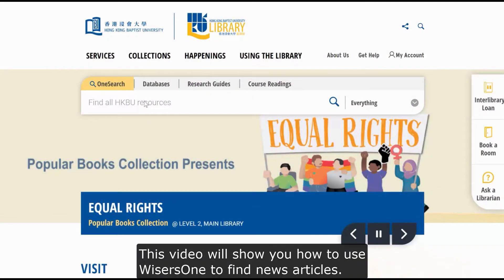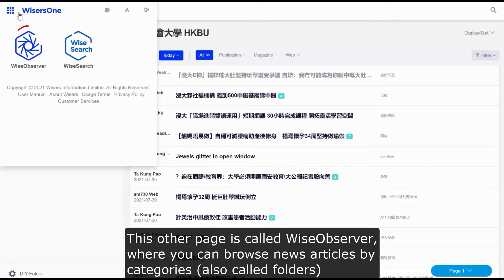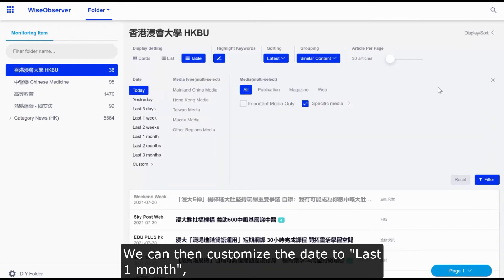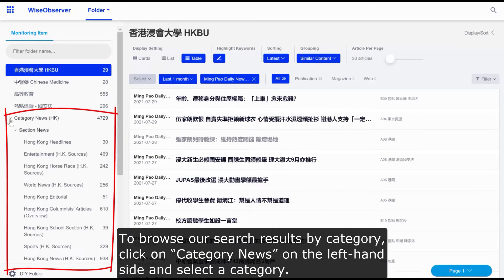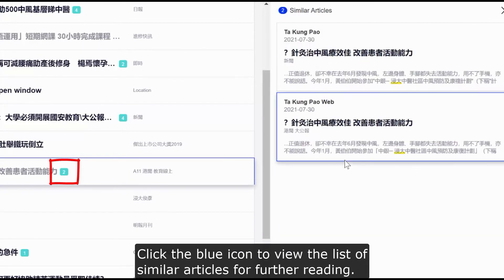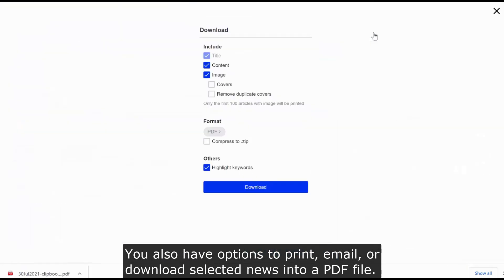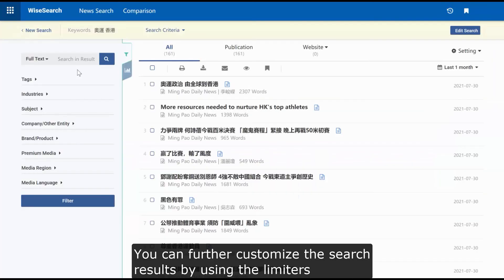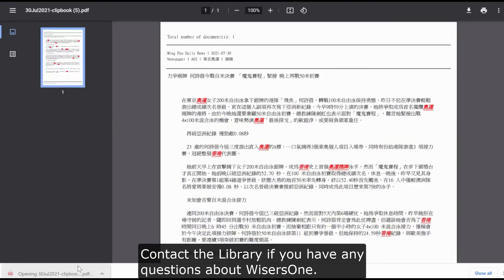WisersOne 慧眼輿情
This video shows you how to use WisersOne to find news articles.